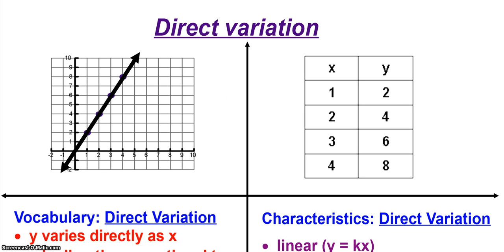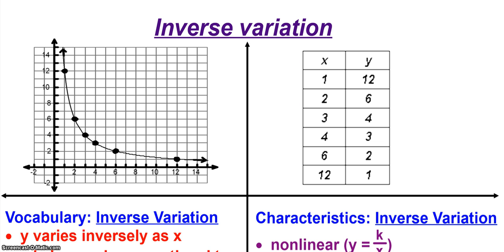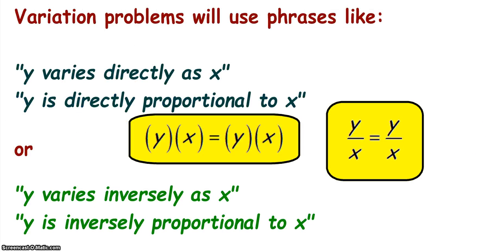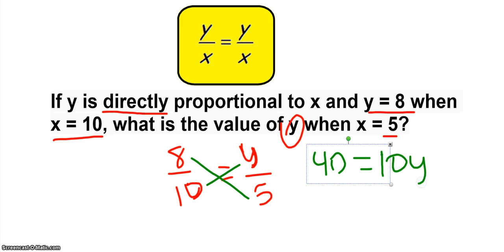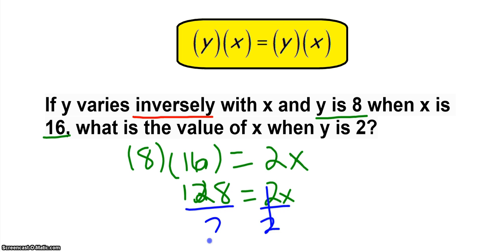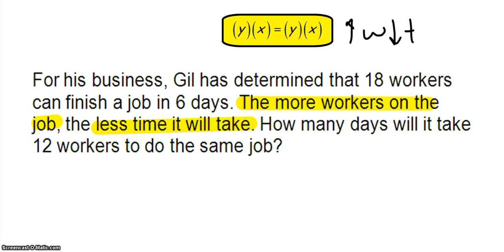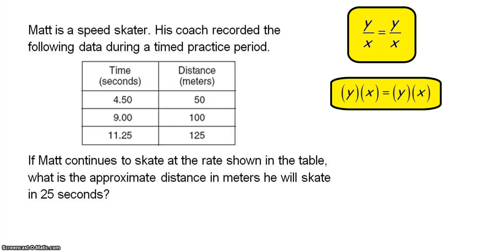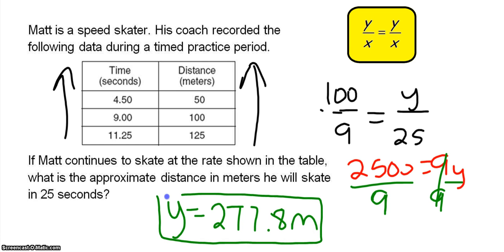Direct and Inverse Variation